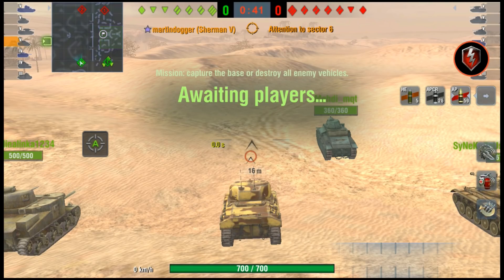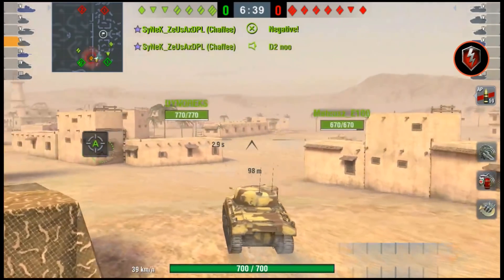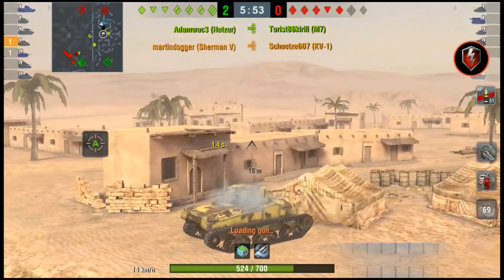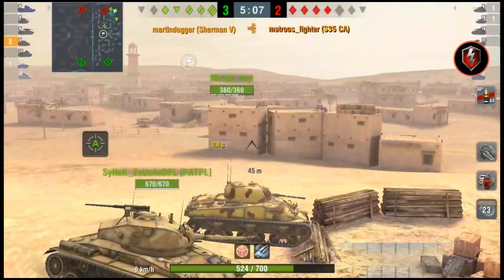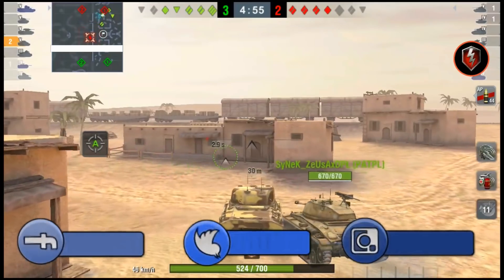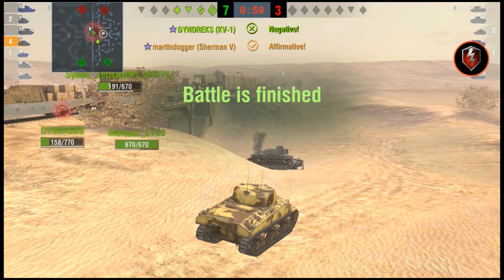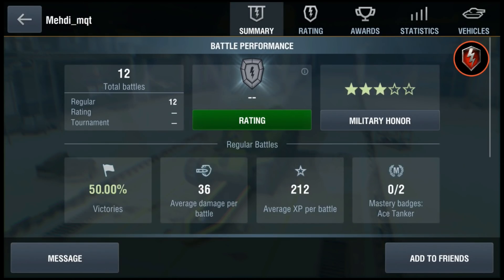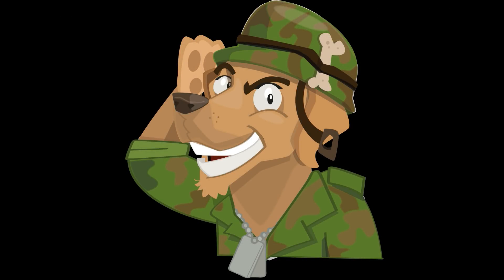The Future of Blitz | WG should do this | WoT Blitz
Let’s talk about the future of Blitz. Or at least the things of which I think, WG should do this. After yesterday’s Open Test video, there was a massive uproar about how bad all the ideas were. Rest assured, it was not a preview for update 5.1 but it did give a taste of an option WG are thinking about. But there is a lot more that can be done to help new players. I’ll give you my thoughts and suggestions fort he future of Blitz.

martindogger provides the best gameplayfor WoT Blitz and WoT Console. How to play, what is the best tank and how do you improve your winrate? Guides, reviews, streams, tutorials.

Is the Black Prince OP? Check it in this video